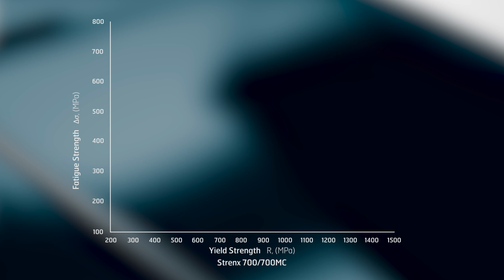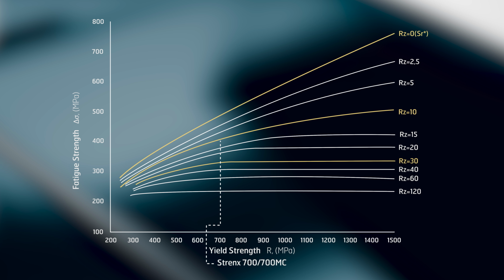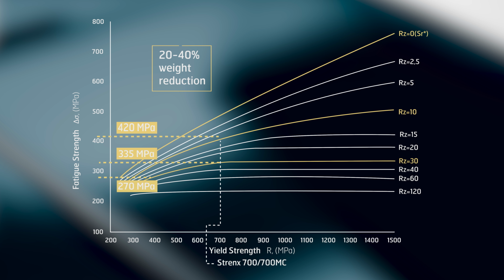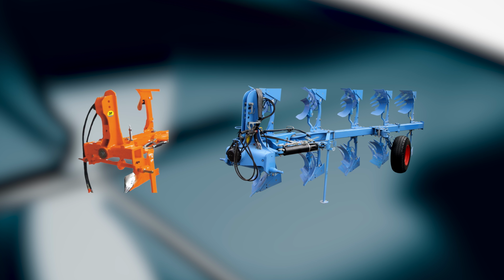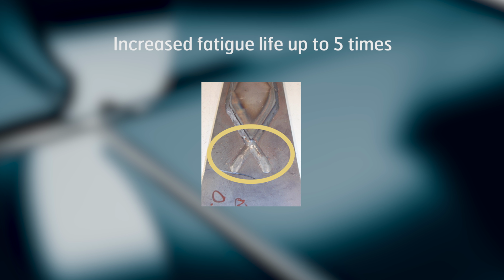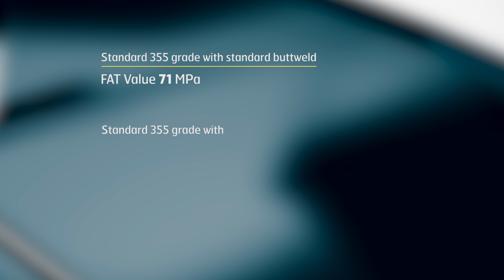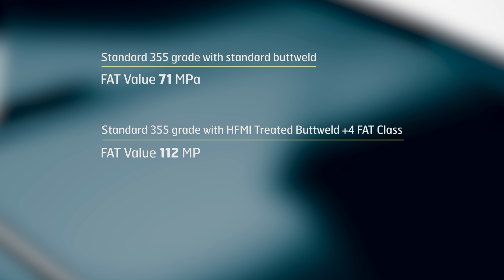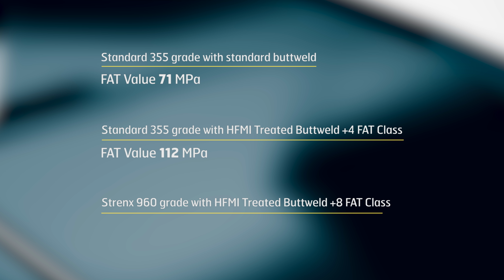Strenx in Offshore and Marine Industry solutions / Strenx and Fatigue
Watch our short e-learning videos
4.Strenx and Fatigue